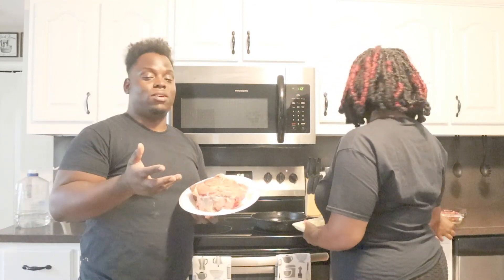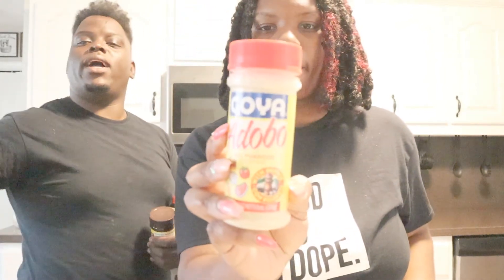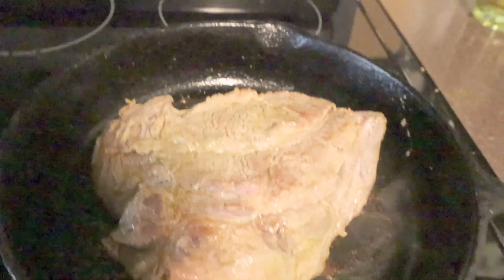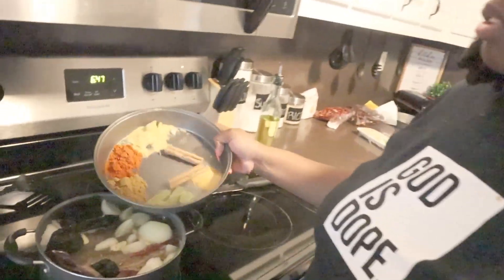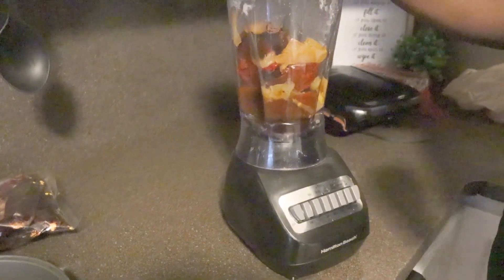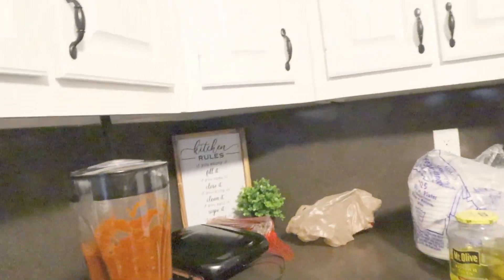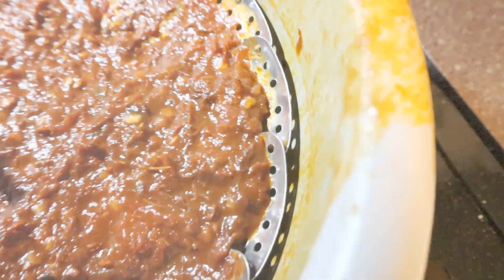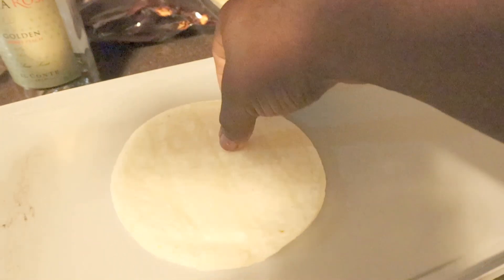Beef Birria Taco Recipe | Cooking with us!!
Welcome back BC Gang!!! We're back with another cooking video and in today's video we've decided to cook barrio tacos. Everyone has been eating and we decided to try cooking them at home.

INGREDIENTS:

5 ANCHO CHILES
5 GUAJILLO CHILES
4 CHILES DE ARBOL
3-4 BAY LEAVES
5 GARLIC CLOVES
2 ONIONS
2 CINNAMON STICKS
SAZON ALL-PURPOSE
GOYA ADOBO ALL-PURPOSE SEASONING
TOMATO BOUILLON
BEEF BOUILLON
CHICKEN BOILLON
BLACK PEPPER CORN
CORN TORTILLAS
2-4LB CHUCK ROAST